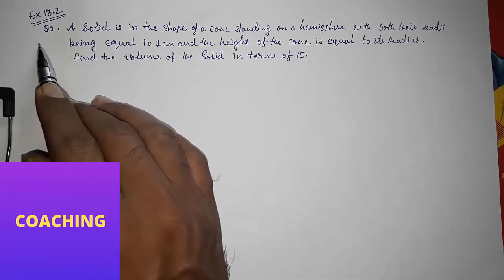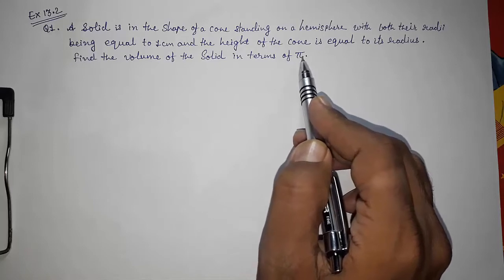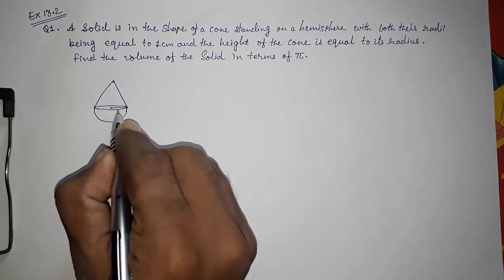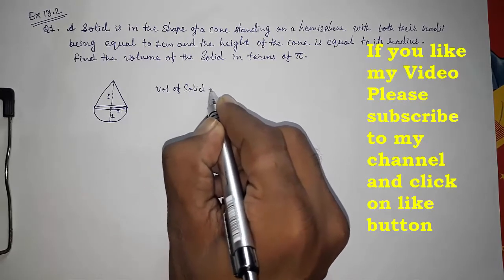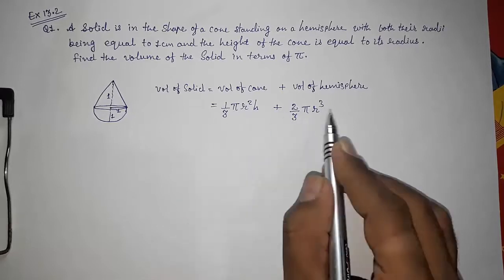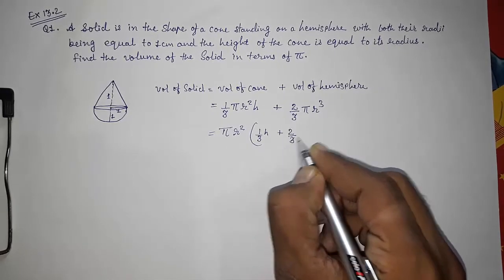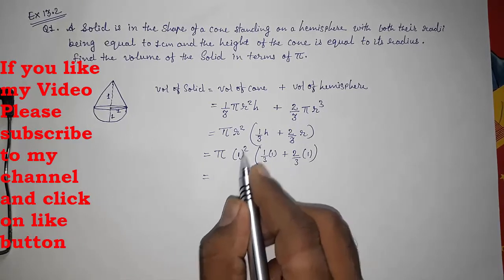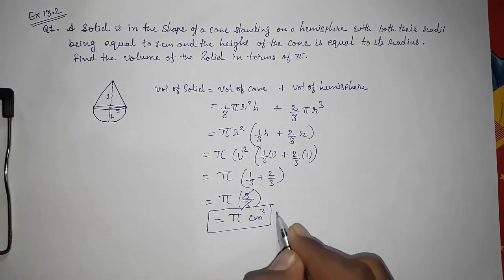Cbse class 10 maths Chapter 13 Surface Areas and Volumes ll Exercise 13.2, Q1, Ncert solution